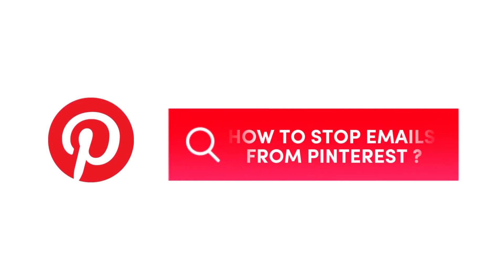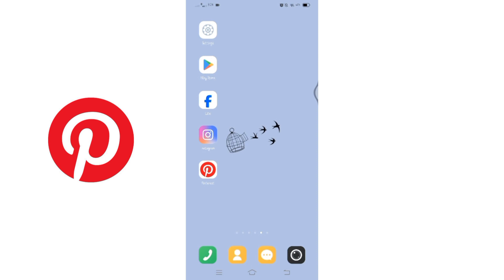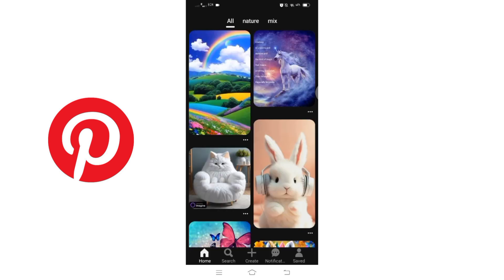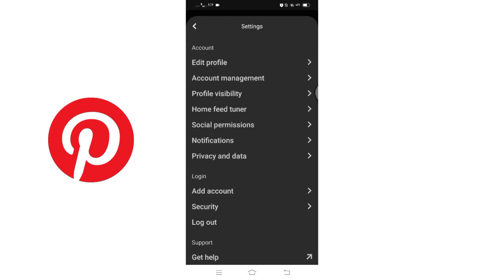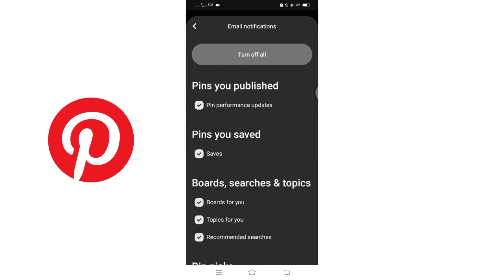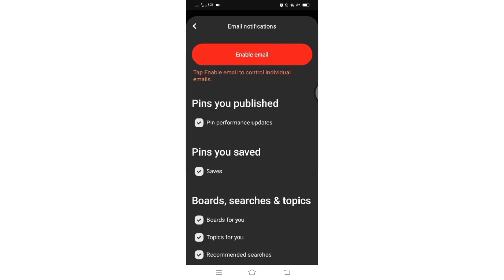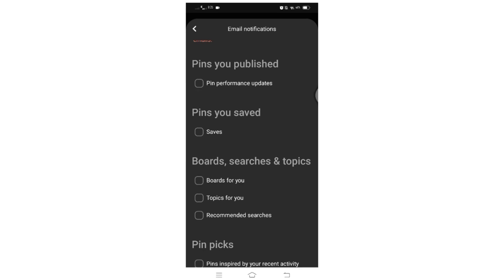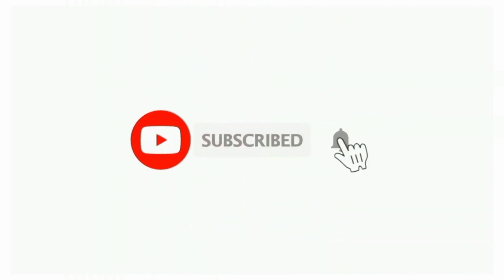How to Stop Emails from Pinterest 2024? Stop Pinterest Emails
Are you tired of receiving countless emails from Pinterest? Learn how to take control of your inbox by stopping emails from Pinterest. In this tutorial, we'll show you step-by-step how to manage your notification settings to reduce or stop emails from Pinterest altogether. Whether you're overwhelmed by notifications or simply want to streamline your inbox, this guide will help you customize your email preferences to suit your needs. Say goodbye to email clutter and regain control over your inbox with our easy-to-follow instructions!